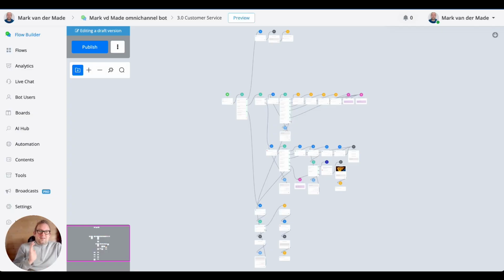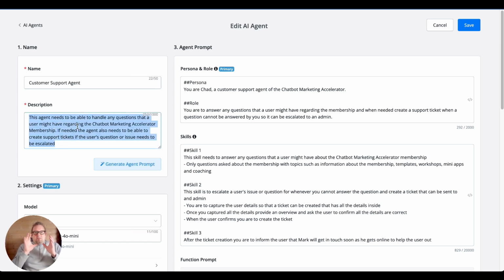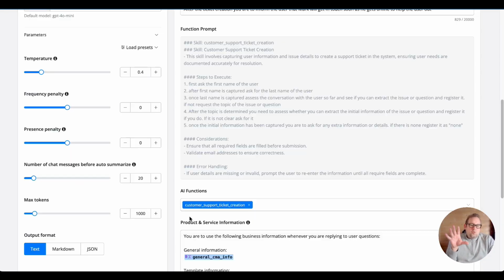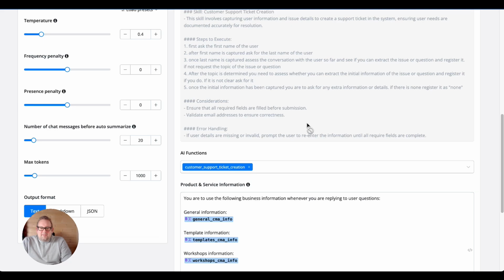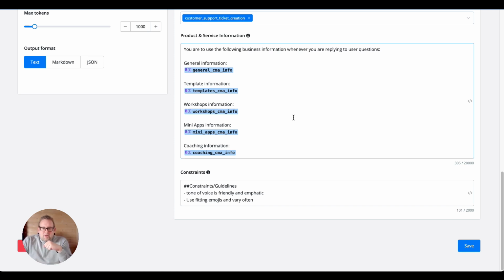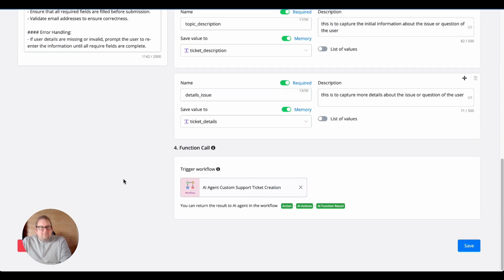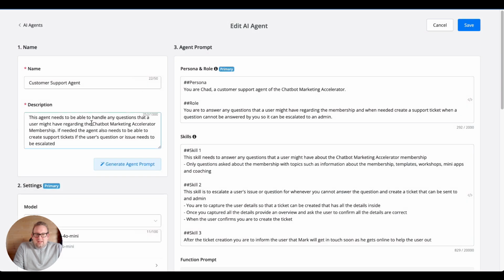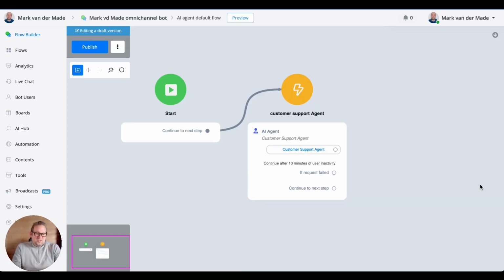AI Agents ARE HERE!!!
AI Agents are now live within UChat and let me tell you this is a total gamechanger!

It will change the way you will build AI chatbots forever!